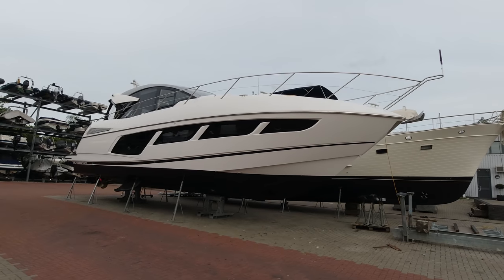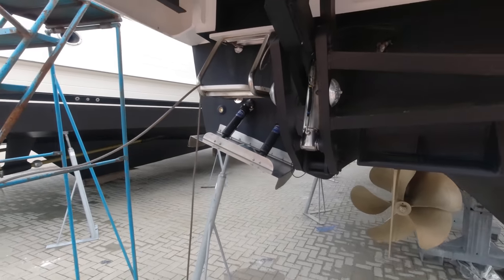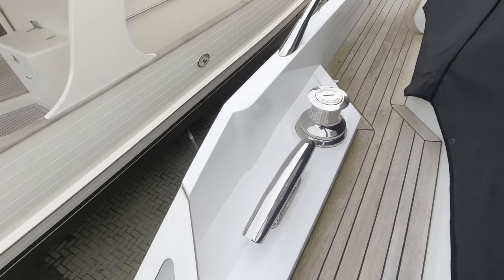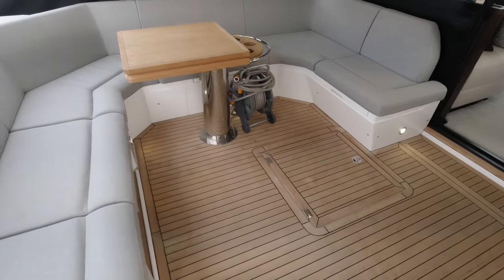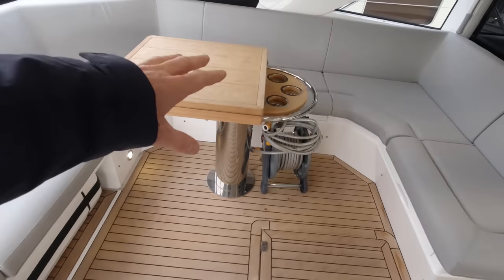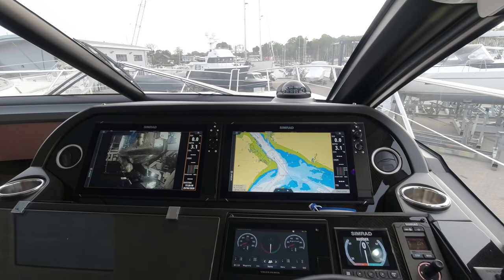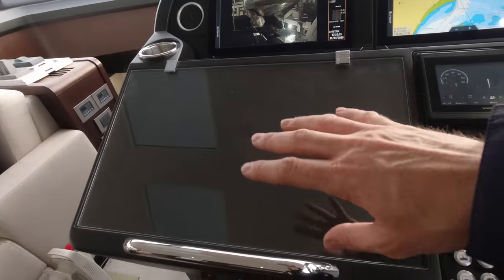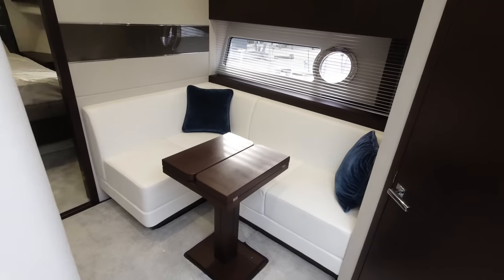2019 Sunseeker Predator 57 For Sale with Sunseeker Brokerage - Full Boat Tour, (now sold)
Join James Lumley from Sunseeker Southampton on a tour of this beautiful 2019 Sunseeker Predator 57 MKII. Listed for sale exclusively through the Sunseeker London Group brokerage network. Sunseeker Southampton (a part of the Sunseeker London Group) - 41 offices across 20 countries, we are the largest Sunseeker distributor in the world, covering the majority of the Mediterranean, Adriatic and Africa.

"Armadillo" is a stunning example of this popular award winning 3-cabin hard top sports cruiser. As the later MkII model, she had a host of new styling upgrades and design tweaks, keeping her fresh and right up to date with other offerings in this competitive segment of the market.

Delivered in Spring 2019
1 private owner from new
Approx 105hrs running

Twin Volvo Penta D13 900hp Shaft Drive Diesel engines with proportional thruster controls - giving 33 knots.

An extremely high spec Predator 57, there is little from the factory options list, which the owner didn't select!!!

Current asking price is £1,249,995 GBP Tax Paid

Loaded spec with upgraded generator, reverse-cycle air conditioning, bow and stern thrusters, full suite of premium Simrad navigation equipment, LED deck/underwater lighting, premium AV system throughout interior & exterior including TVs to all cabins, ice maker, BBQ, hydraulic platform, bow sunbathing cushions, Sleipner vector fin stabilisation and much more.

A Williams 345 Turbojet tender is available by negotiation.

Lying ashore at Sunseeker Southampton in Swanwick Marina, on the Hamble River, close to Southampton and available to view 7 days a week at by prior notice. Worldwide delivery can be arranged.

This was just a very quick look around the boat in her 'raw' state. Due to current Coronavirus restrictions, our sales office is closed, and I was only on-site as a part of our weekly stock boat checks.